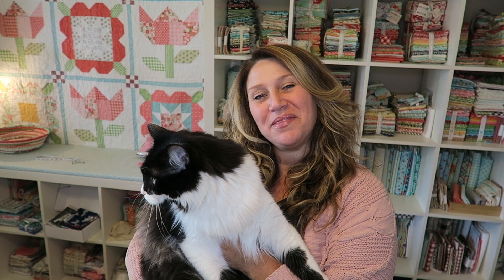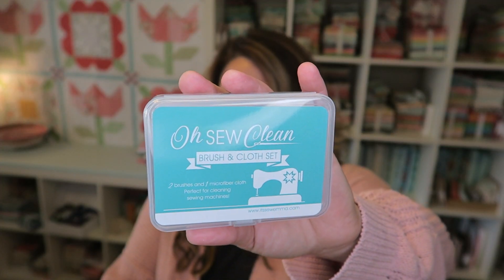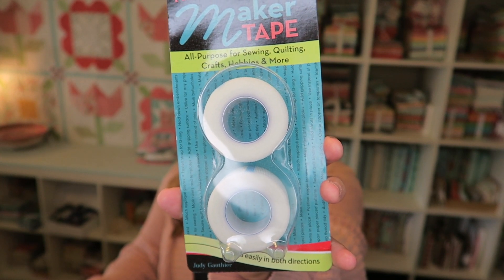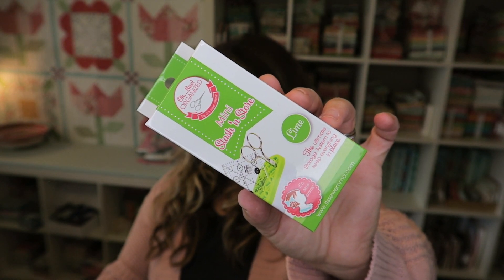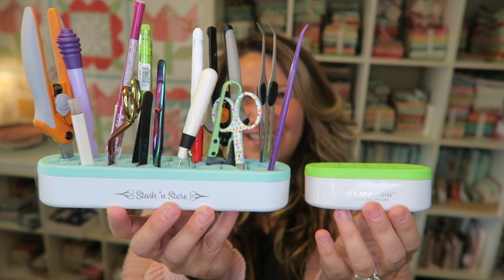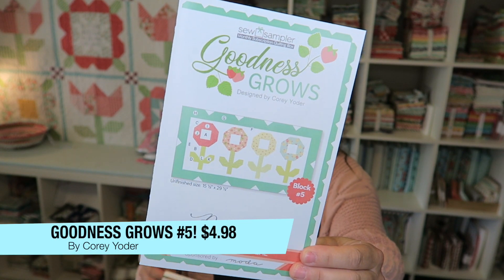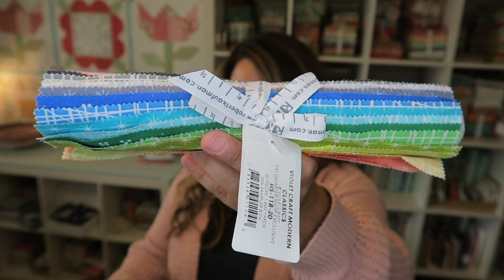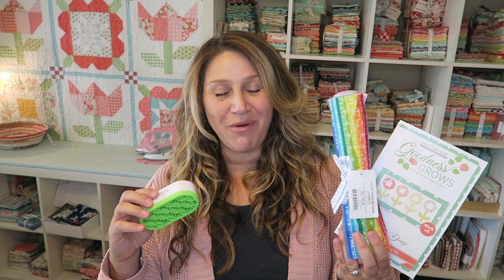August 2019 Sew Sampler // UNBOXING!